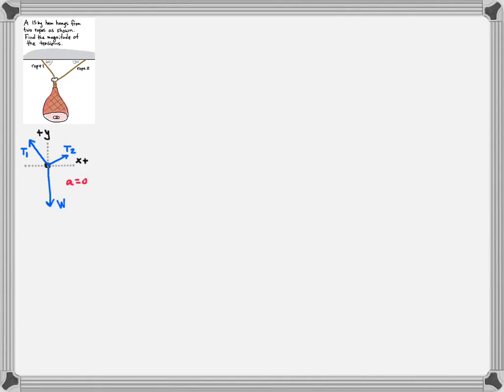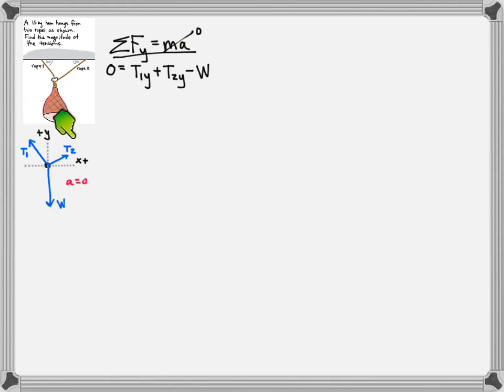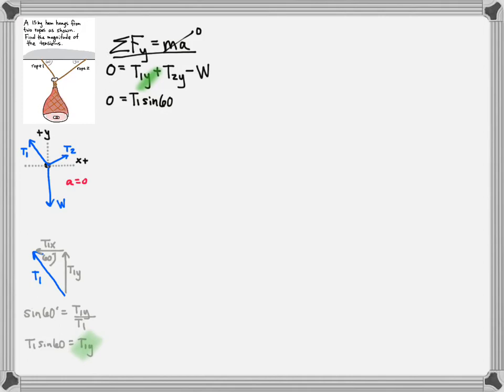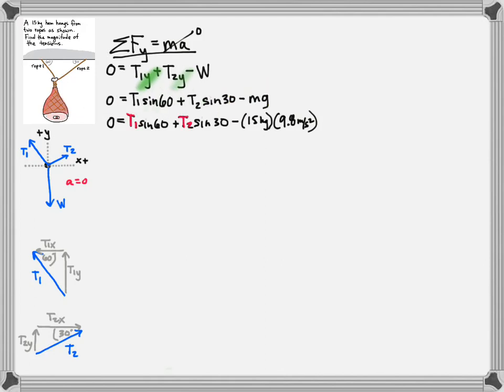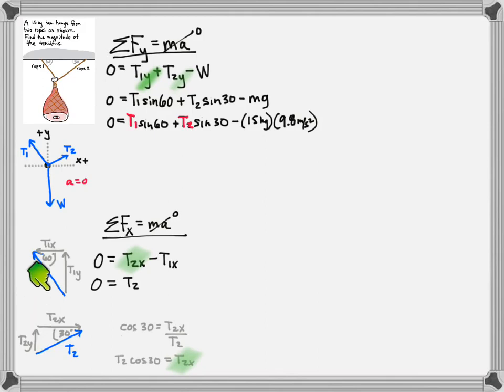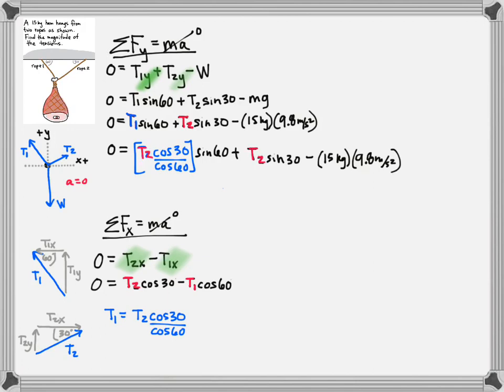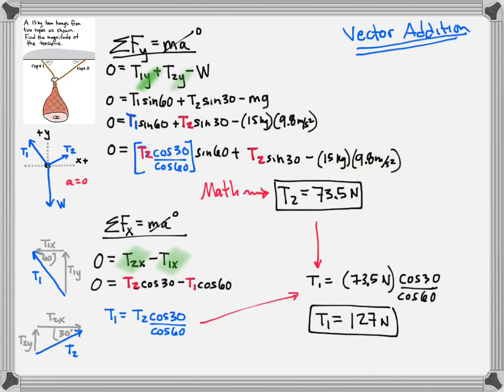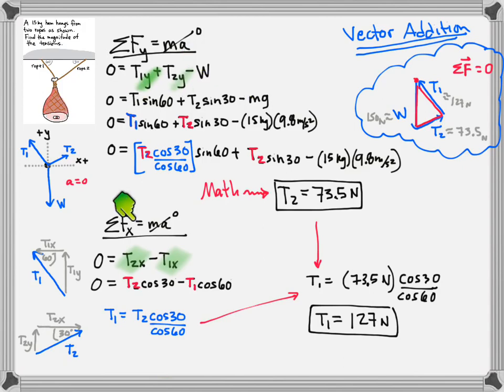Force Equilibrium 2D Hanging Ham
This video solves a 2D static equilibrium problem where the magnitude of two tensions are solved for by applying Newton's second law.